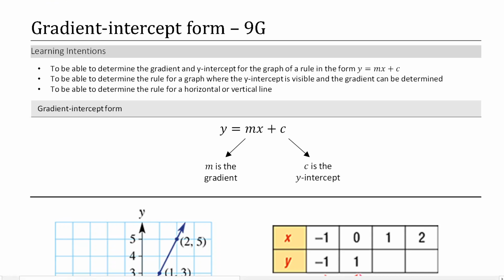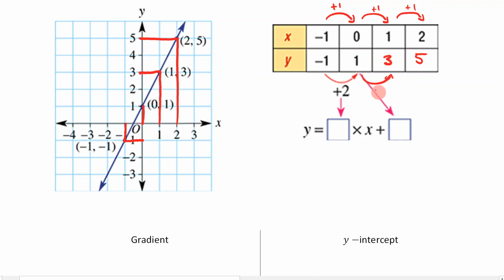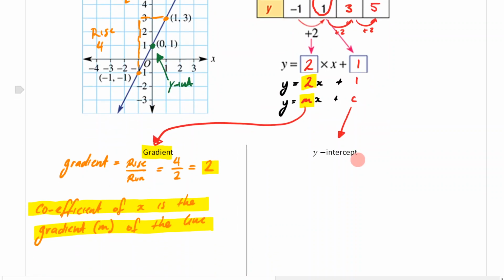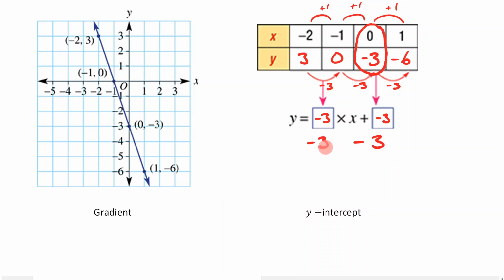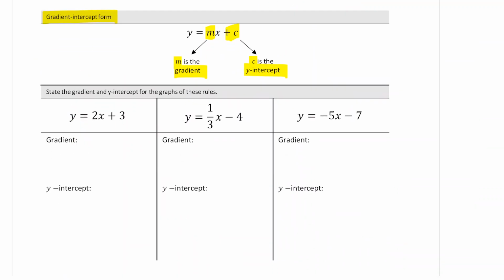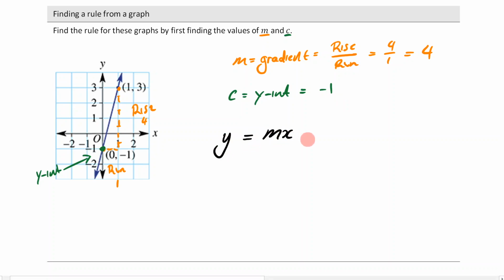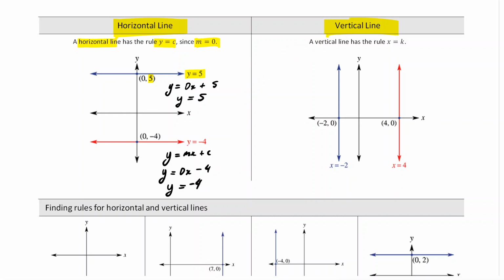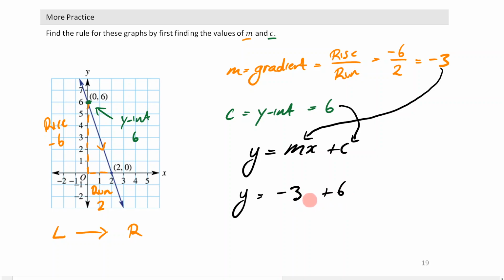9G - Lesson - Gradient-Intercept Form - Y8